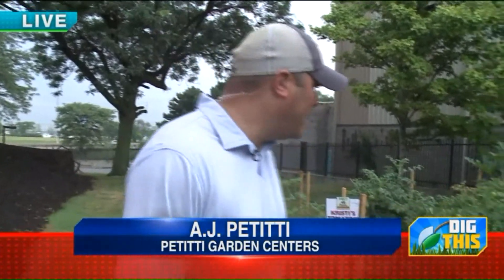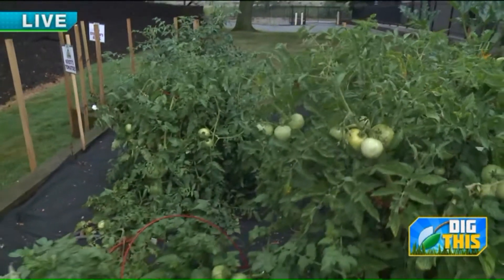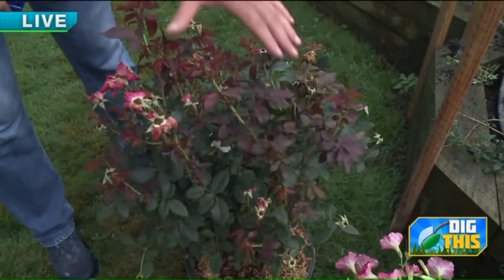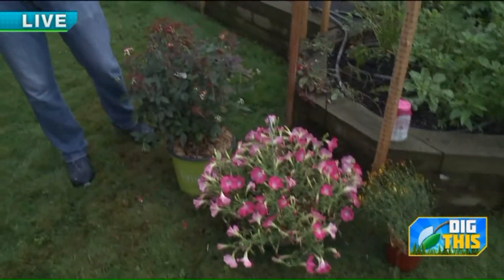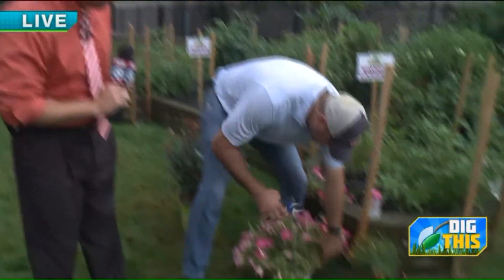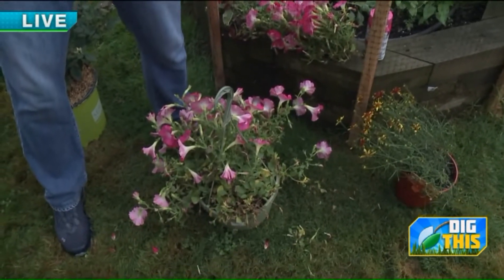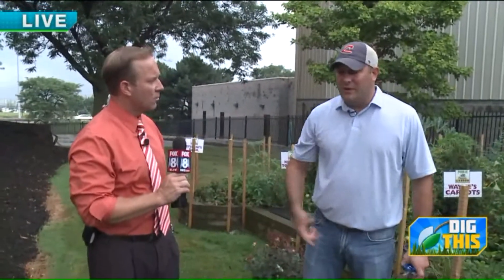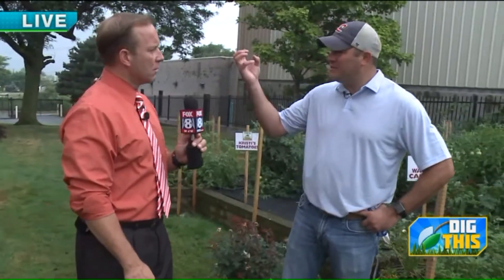How to refresh your annuals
Are your summer flowers looking worn out? AJ Petitti, President of Petitti Garden Centers, shows Fox 8's Scott Sabol how easy it is to refresh your rose bushes and summer annuals.